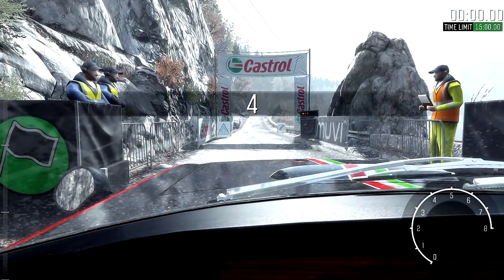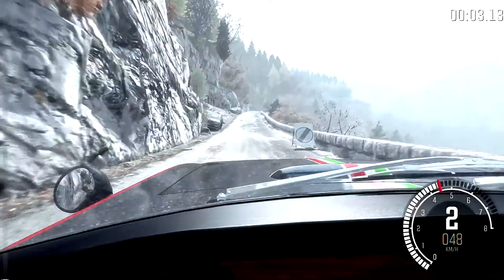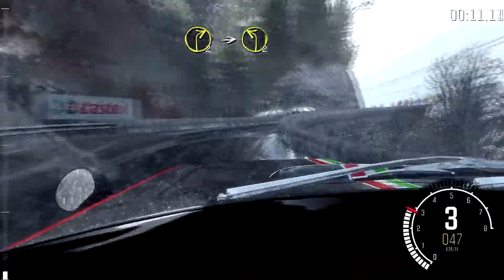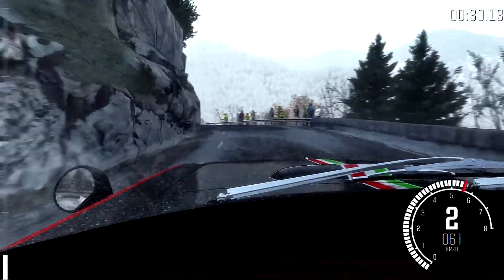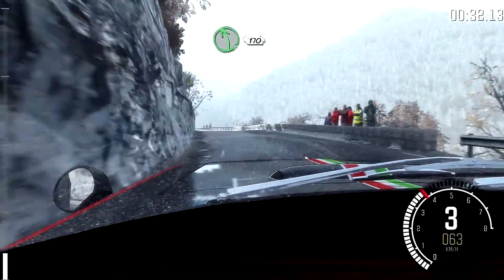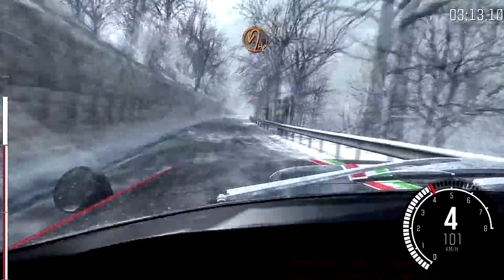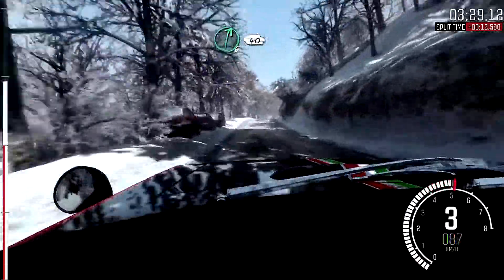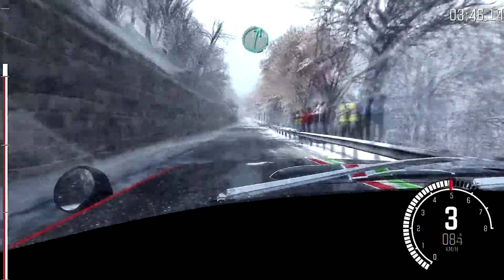Best Rally Game DiRT Rally Monte Carlo Stage 2 Snow Trail Gameplay PS4 🎮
Built by Codemasters and road tested over 60 million miles by the DiRT community, DiRT Rally is the ultimate rally experience. It captures the essence of what makes rally unique like no other game - that sense of trying to remain in control of your emotions, as you hurtle along dangerous, undulating roads at breakneck speed, aiming to squeeze everything out of your car whilst knowing that one crash could irreparably harm your stage time.

Every stage tests you differently, as you race on the edge of control across varying surfaces in a range of environments such as snow, ice, tarmac and dirt and as you tackle a variety of weather types. As the car suffers attrition, you need to account for mechanical damage whilst your dedicated rally team tries to keep you competitive with time-limited repairs. Stages string together and each rally becomes a marathon-like test of concentration and skill as you trust in your co-driver, chasing that ever-elusive perfect run.

DiRT Rally also includes officially licensed World Rallycross content, allowing you to experience the breathless, high-speed thrills of some of the world's fastest off-road cars as you trade paint with other drivers at some of the series best-loved circuits, in both singleplayer and high-intensity multiplayer races.

ICONIC RALLY CARS - Rally is about having the right tools, the right strategy and the right team. DiRT Rally has all of those. It boasts over 40 of the most iconic and relevant cars from yesteryear through to modern day, representing the cars that the players want, and the ones that make the most sense for the surfaces they race on.

SIX MASSIVE RALLIES WITH OVER 70 STAGES - Winding paths through forests, death defying drops off hillsides and narrow mountain paths are what this is all about, it's you and your car versus the road ahead. Head to the muddy paths of Wales, the dusty trails of Greece and the icy tarmac of Monte Carlo. Take on the legendary hillclimb of Pikes Peak, the snowy thrills of Sweden, and the epic scenery of Finland. DiRT Rally has the iconic locations to test your nerve and delight your senses.

OFFICIAL FIA WORLD RALLYCROSS CONTENT - Race at the Lydden Hill, Holjes and Hell tracks in six of the fastest off-road cars and take on your friends in high intensity, bumper-to-bumper multiplayer racing.

UPGRADES, REPAIRS, SETUP AND TUNING - DiRT Rally delivers depth in areas beyond driving - elements such as repairs, upgrades, and setup & tuning add a rich and strategic dimension to your rally experience.

CHALLENGING, UNCOMPROMISING HANDLING MODEL - To take off-road racing to a level of realism not reached before, Codemasters has completely rebuilt the physical simulation for DIRT Rally. To adequately capture how it feels to race across changing surfaces, the Codemasters team has created brand new models for differential, suspension, engine mapping and turbo modelling. Codemasters has also modelled the way in which loose surfaces collect under the wheels during lateral sliding, creating a completely new feel to sliding around corners. This new physical simulation conveys the character of the compelling selection of cars as well as conveying the nuances of the game's high fidelity racing surfaces.

TEAM MANAGEMENT - Hire and fire your crew members each of whom which will have different skills, improving repair times for different parts of the car. Teach them new skills as they gain experience and work together as a team to improve your performance in events.

RACENET LEAGUE SUPPORT - Get together with friends and run your very own racing league. Join or create unlimited leagues and run them how and when you want.

DAILY, WEEKLY AND MONTHLY RACENET CHALLENGES - It's you versus the entire DiRT community in a series of one-day, week-long and month-long challenges to earn in-game credits to improve your car and team.